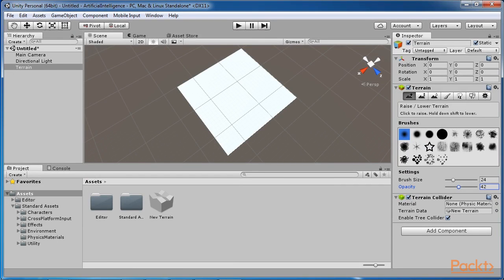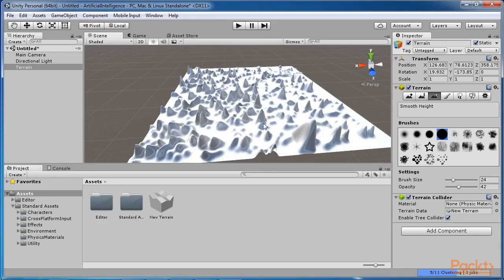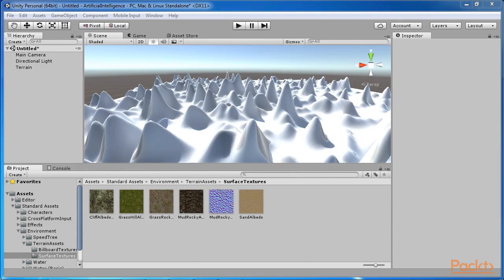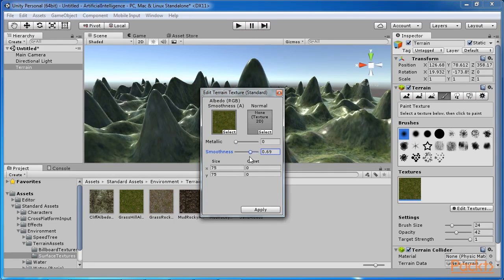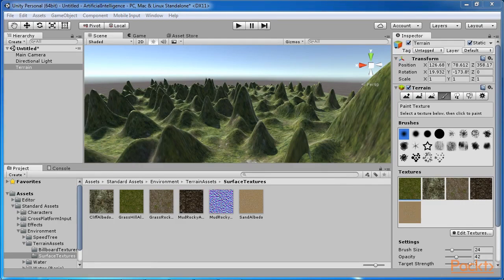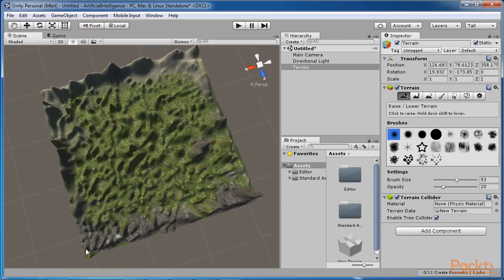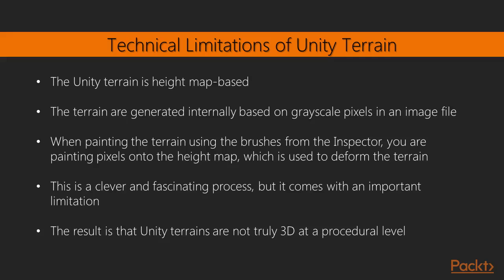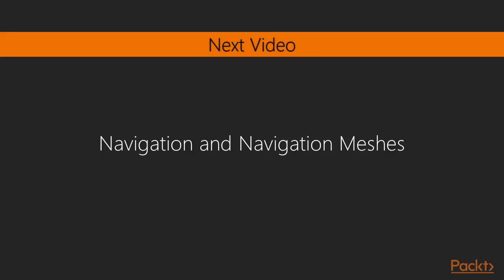54 Terrain Construction